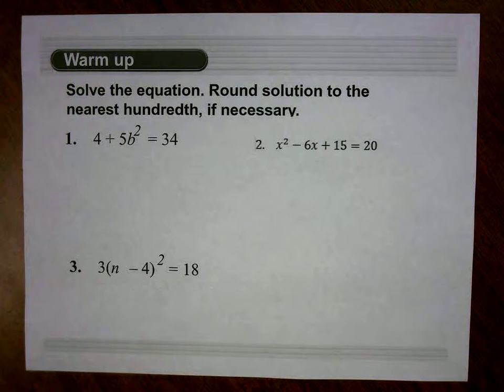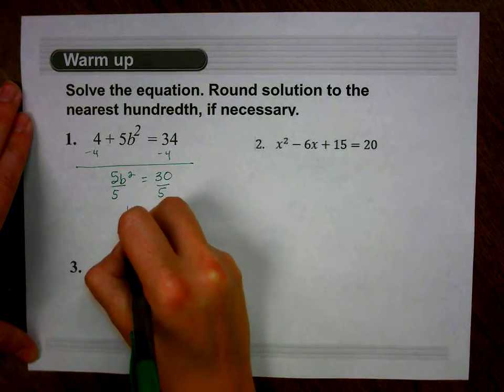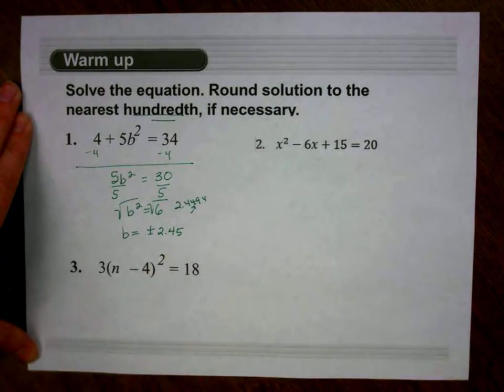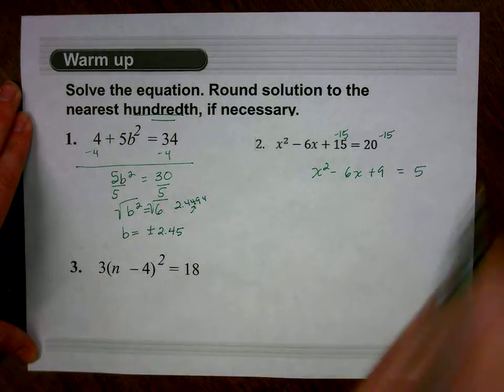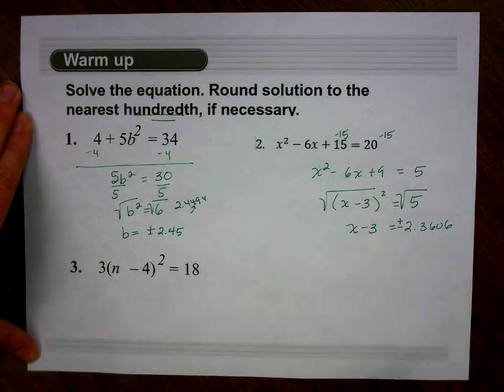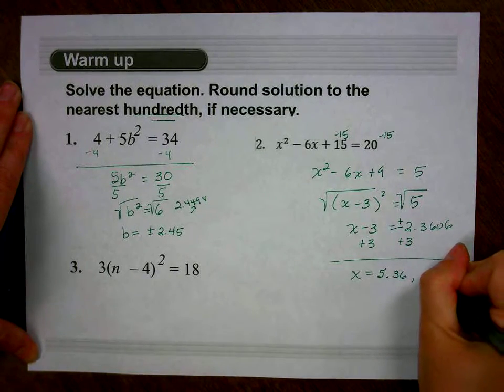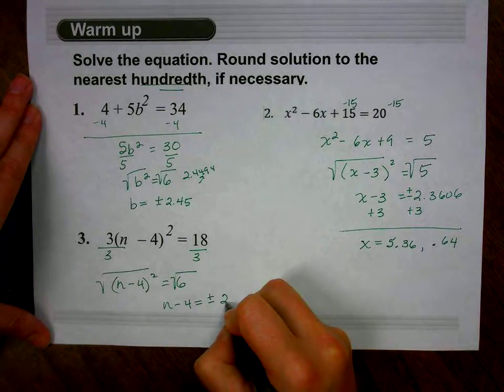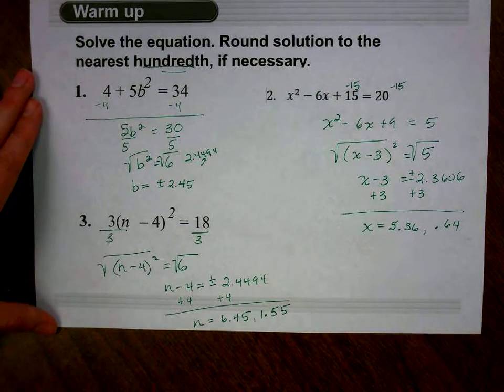Warm up 10 6